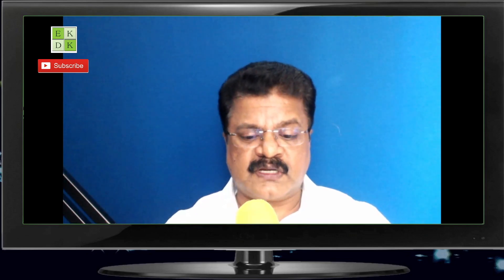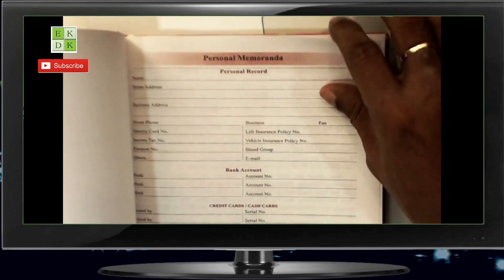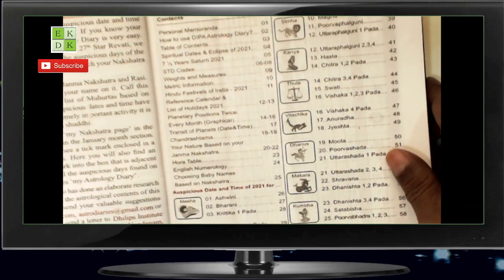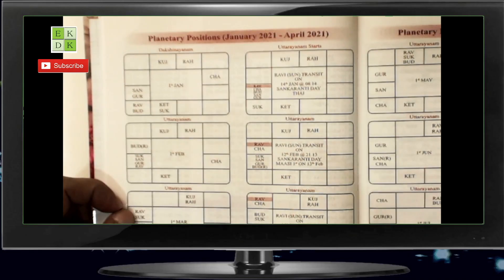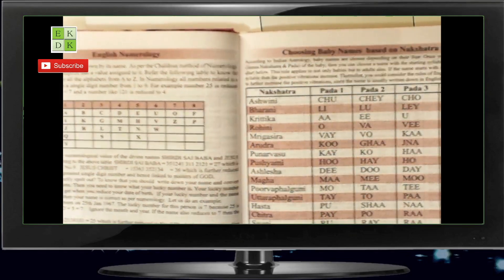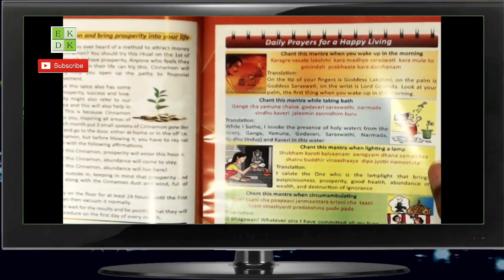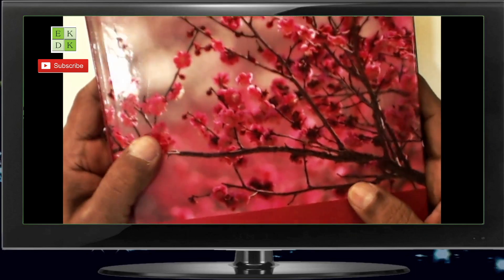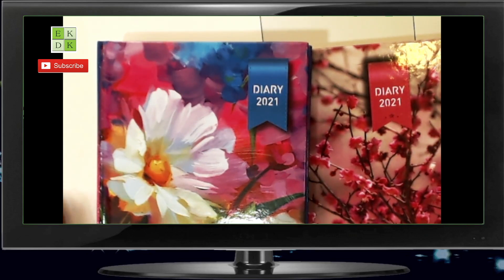DIPA Astrology Diary 2021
Smaller Diary (Standard Diary)

Bigger Diary (Executive Diary)

FLIPKART  :

BIG Diary (Executive) :